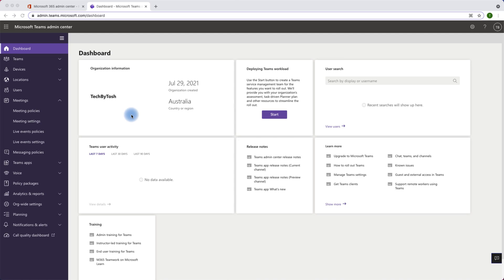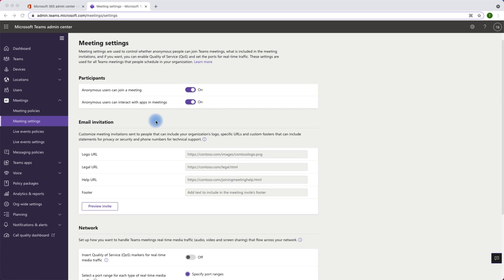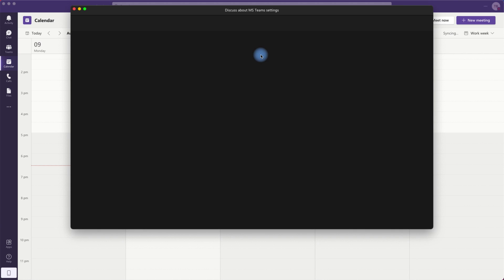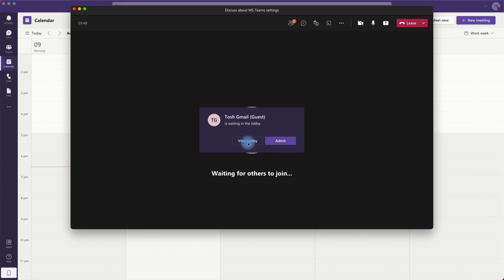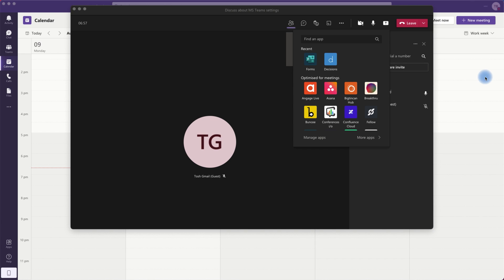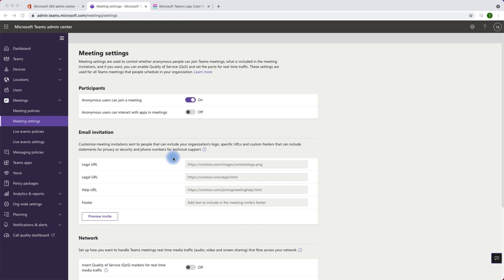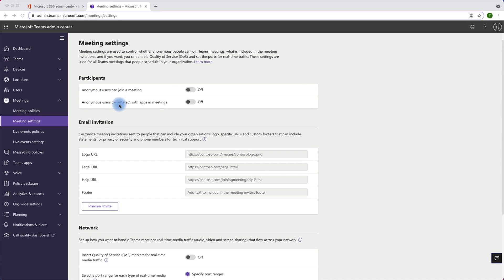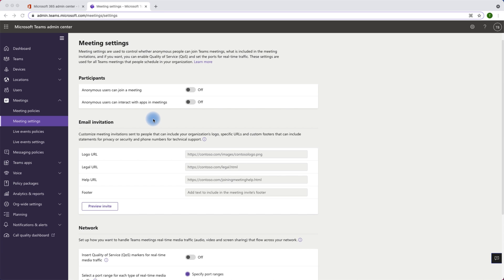How to stop anonymous users to join Microsoft Teams meetings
In this video you will learn about Microsoft Teams meeting settings and how can the MS Team meeting block anonymous users joining a meeting.

Video demonstrates the Microsoft Team meeting behavior to users when anonymous participant configurations to join a meeting or interaction with apps in the meeting are enabled or disabled.
Or may be how to join teams meeting anonymously

Topics Covered:
- Microsoft Teams meetings settings
- Microsoft Teams meeting email invitation customization options
- Impact of "anonymous users can join a meeting" setting
- Impact of "anonymous users can interact with apps in meetings" setting

👋  Additional Resources:
How to share screen in teams meeting or share video in teams meeting.